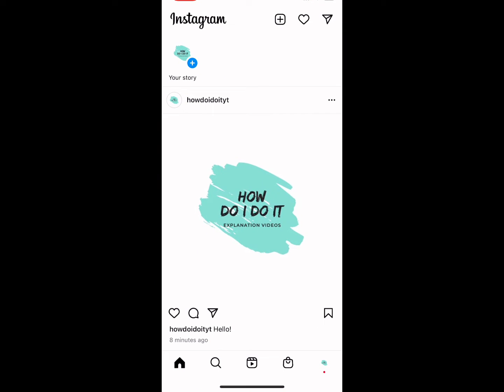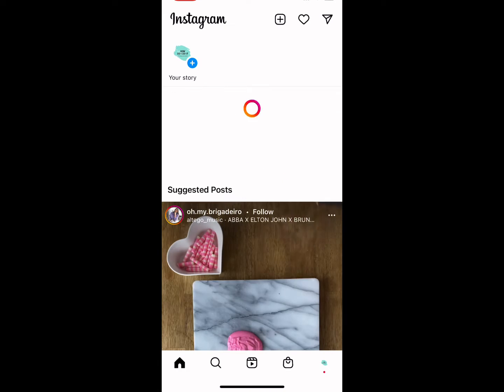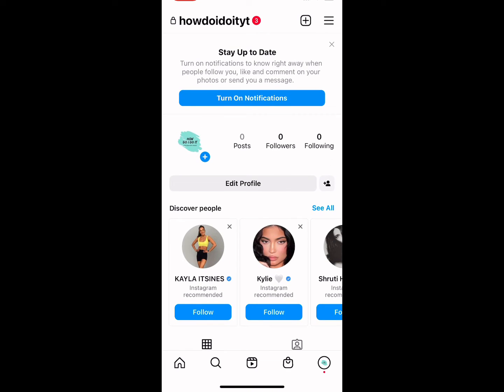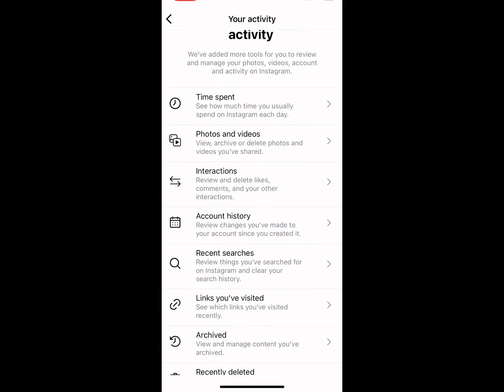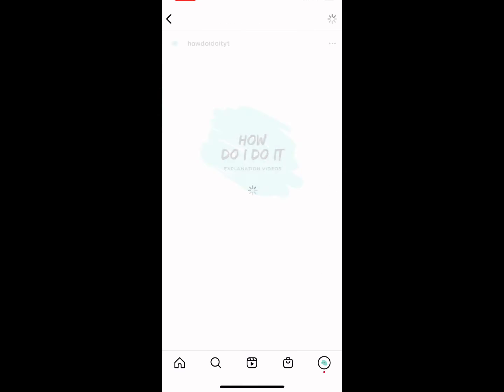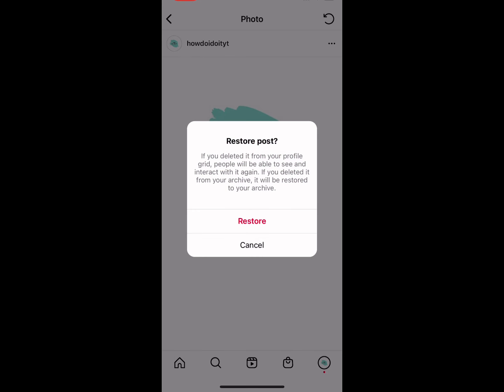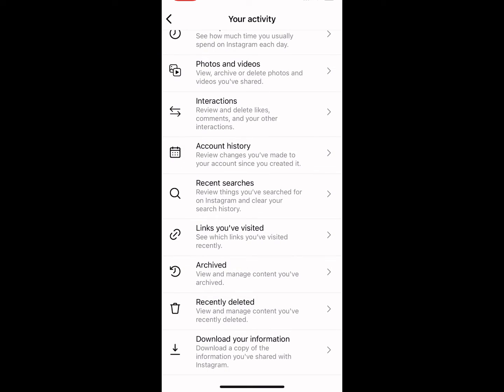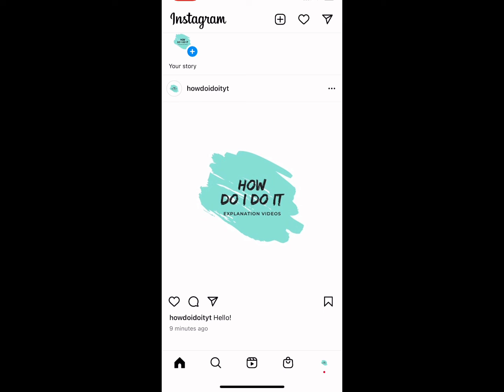How to Restore a deleted Instagram post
Accidentally deleted your Instagram post? Here is the solution to restore it! You won't lose your likes and comments, but you have to restore the Instagram post in 30 days.